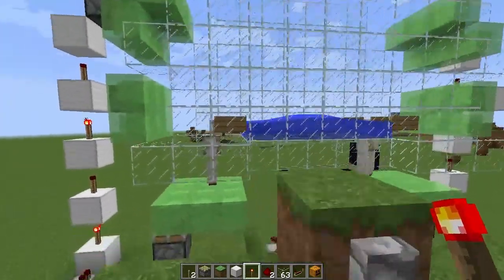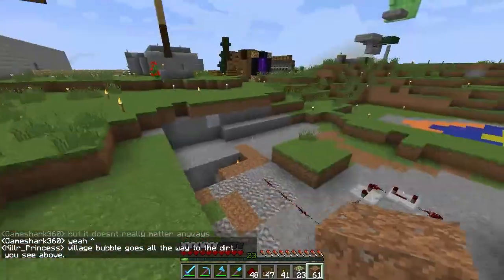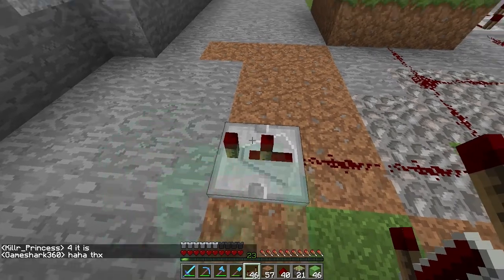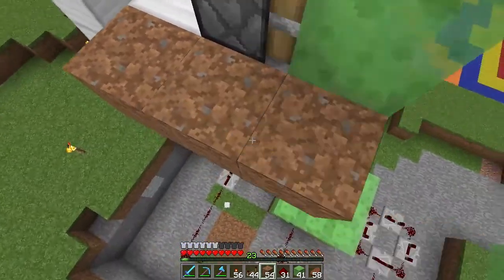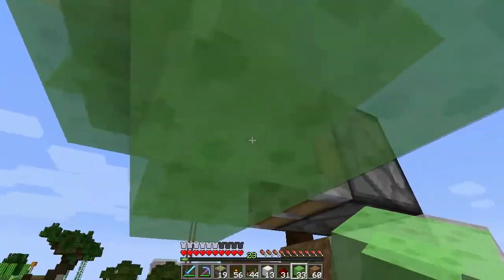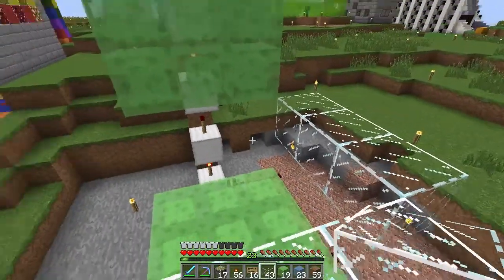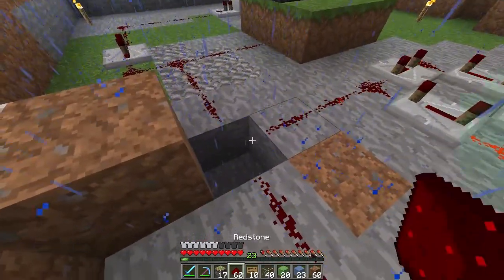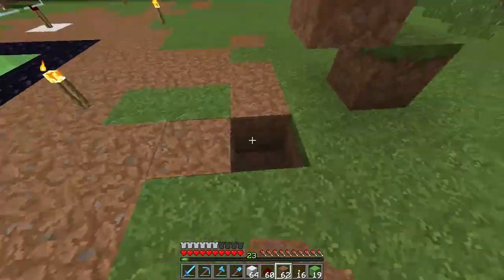SMP Minecraft: EP2: Iron Golem Bounce House!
Today we are making something completely useless but hopefully completely hilarious ahah :D

Server Settings: Hard Survival Vanilla Multiplayer Minecraft

Server Name: InfiniumCraft